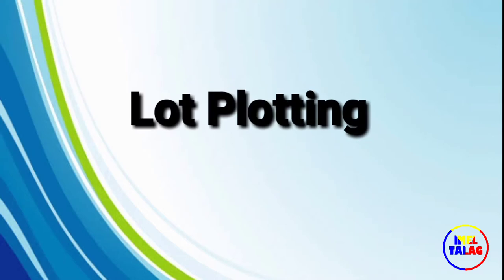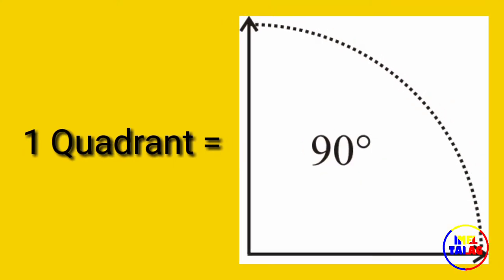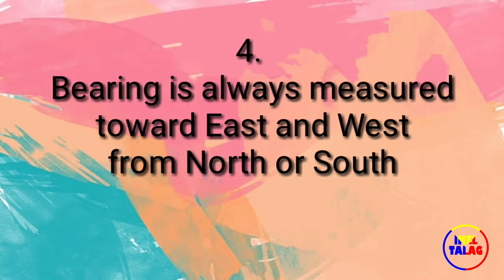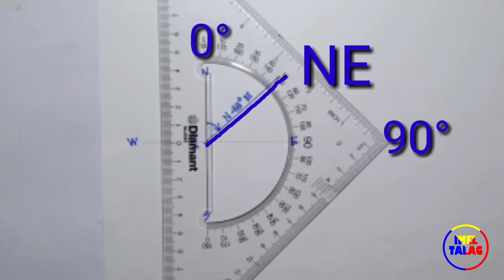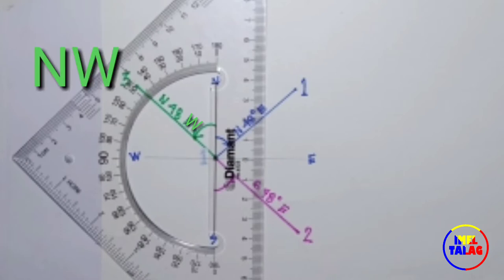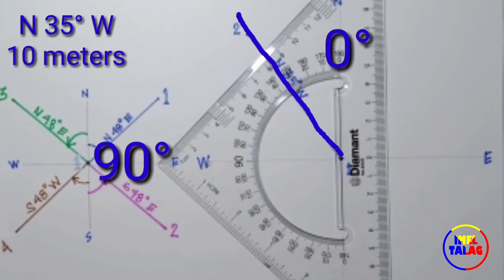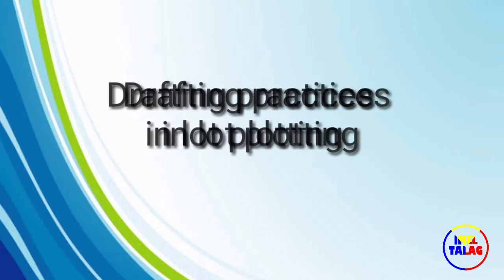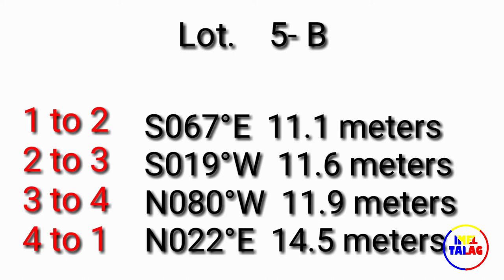Technical Drafting NCII: Lot Plotting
this video contains information guide in lot plotting. a video presentation made for Grade 9 technical drafting students.

I hope you enjoy and learned something from this video